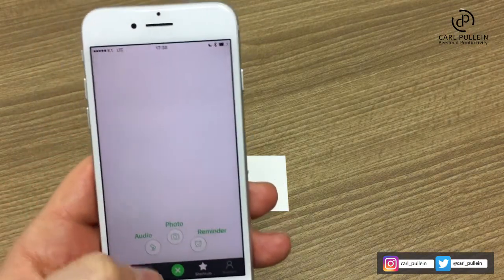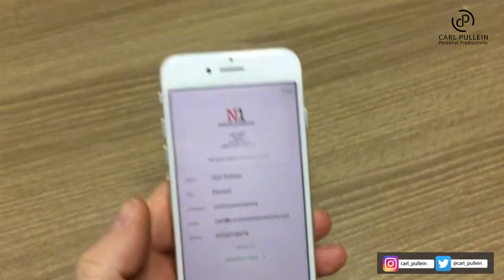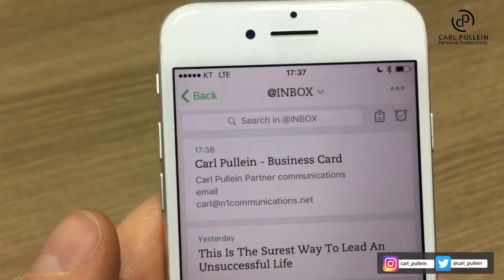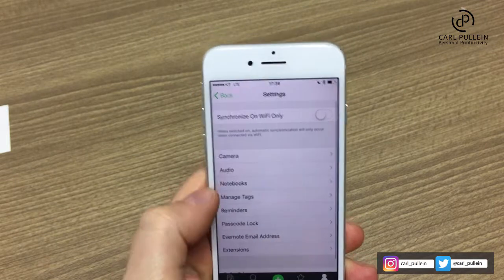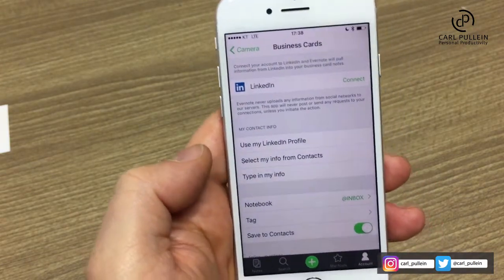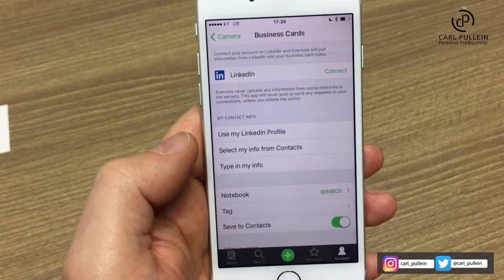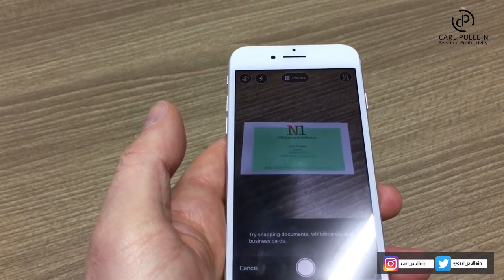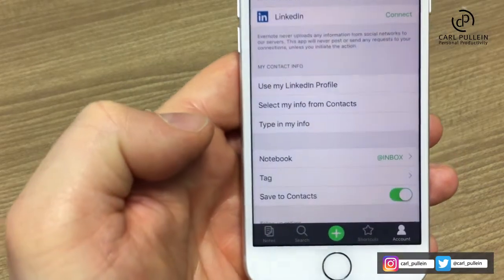Working With Evernote | Ep50 | Scanning Name Cards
In this week’s episode I show a neat trick for when you scan name cards into your Evernote account.

Make sure you turn on the right settings.